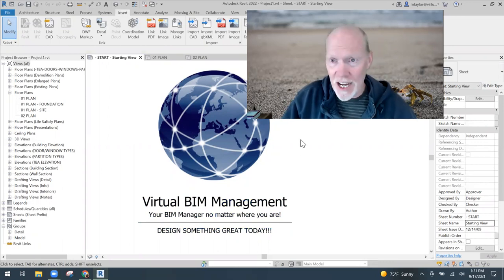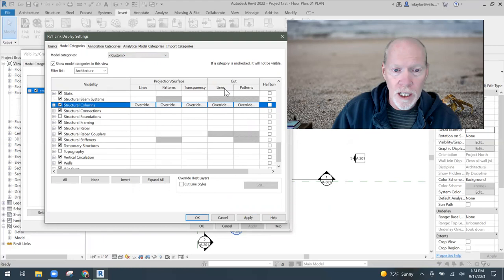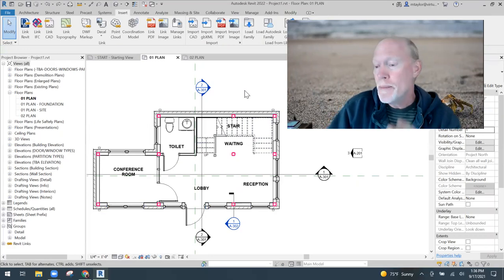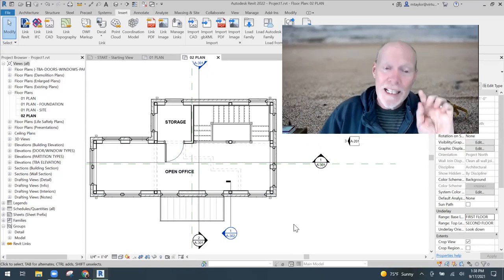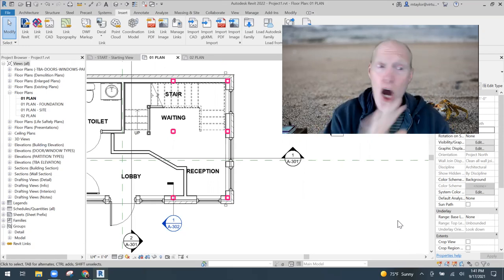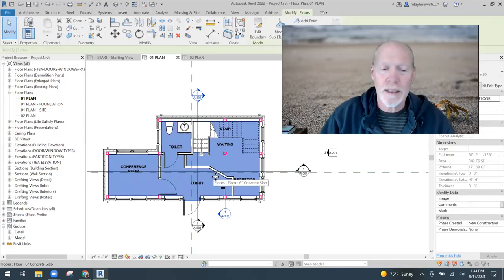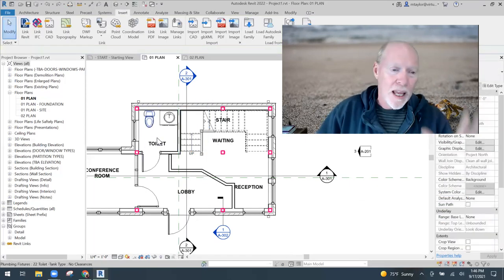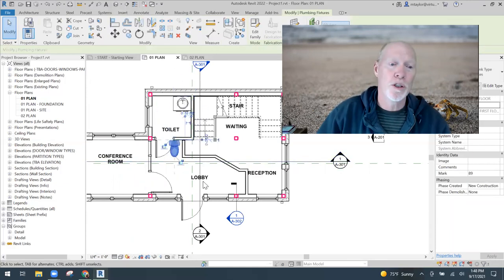SELECTION PREVENTION ICONS: Best Practice for use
These 5 small icons at the lower right corner of your Revit screen are there to help you NOT accidentally select specific items: Links, Underlays, Pinned items, Surface of items and preventing Dragging items.
Very useful set of tools... get used to using them.